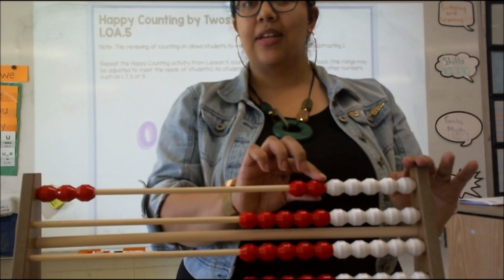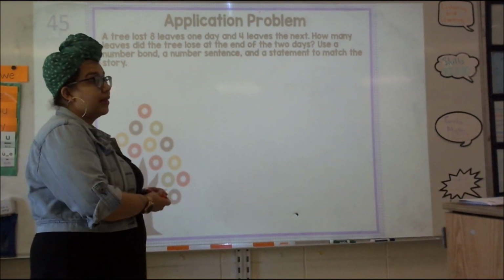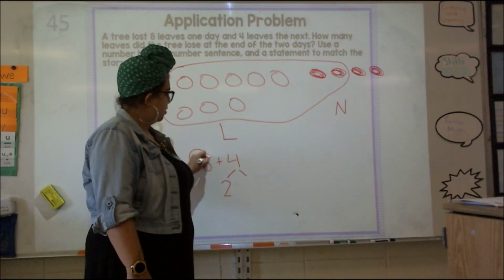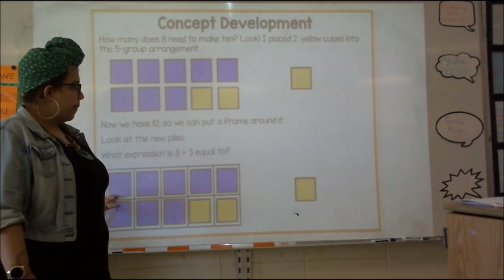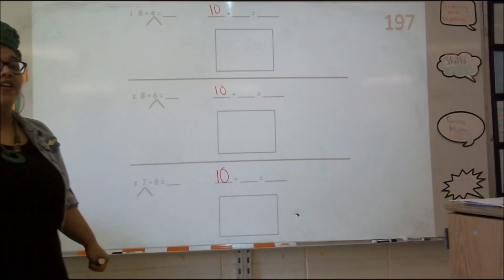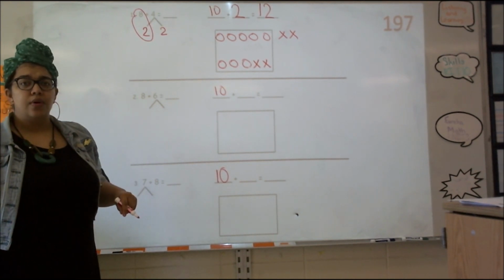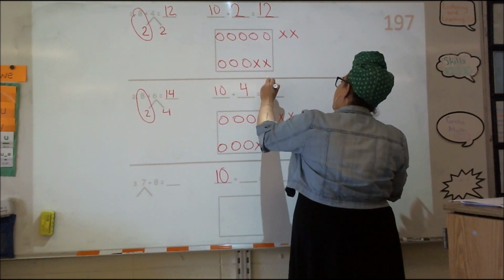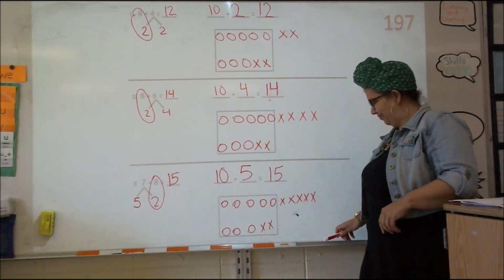Topic A Lesson 08 Teacher Video